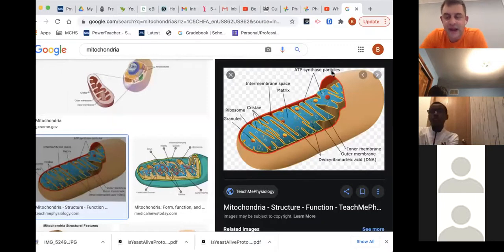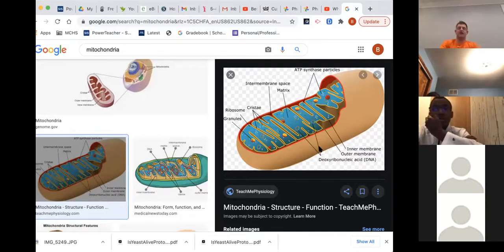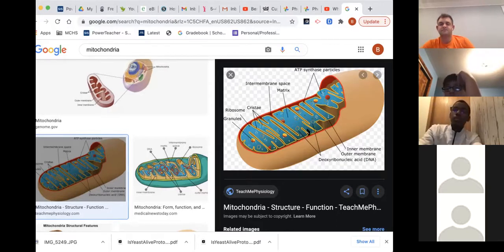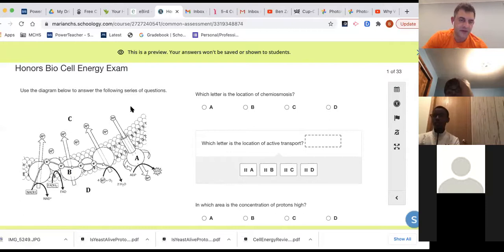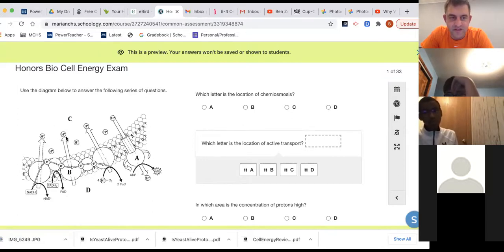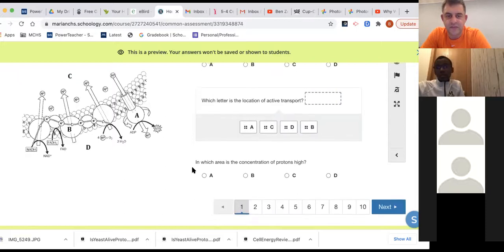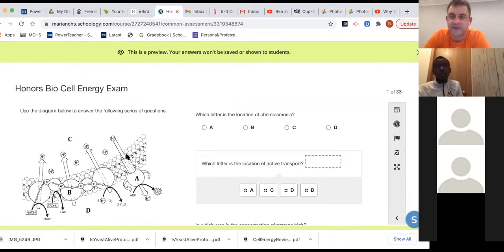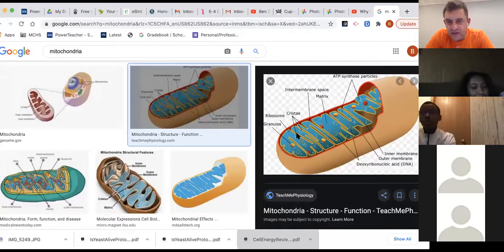Cell Energy Review